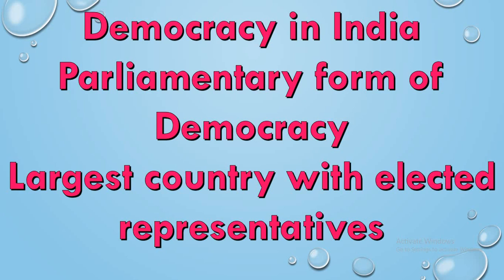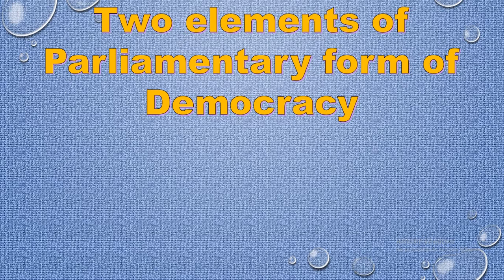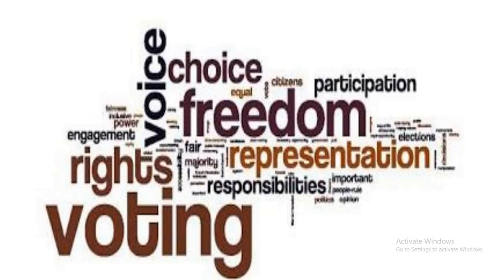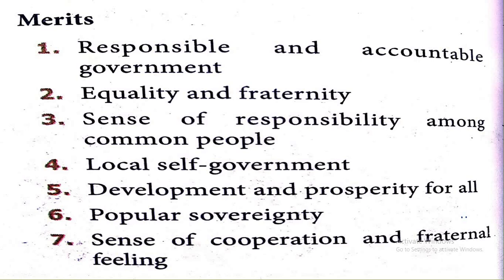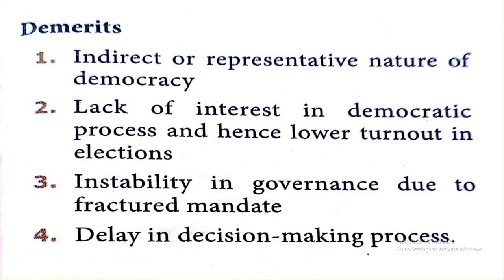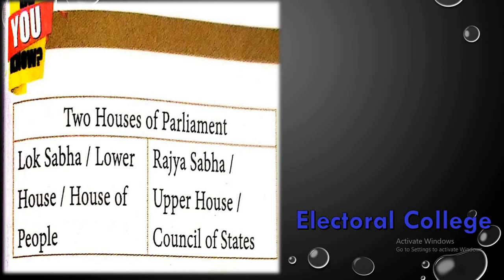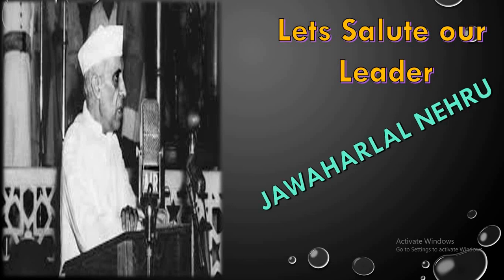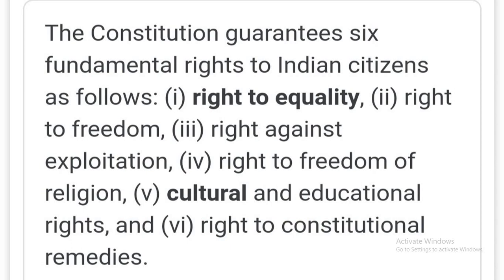9th Civics 1-2 Forms of Government & Democracy